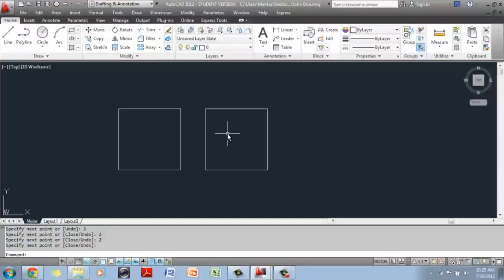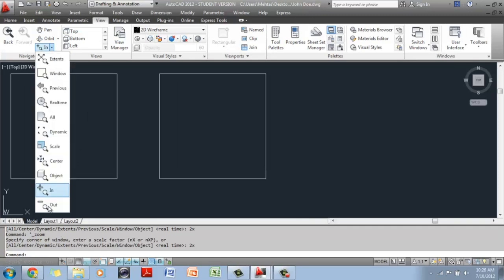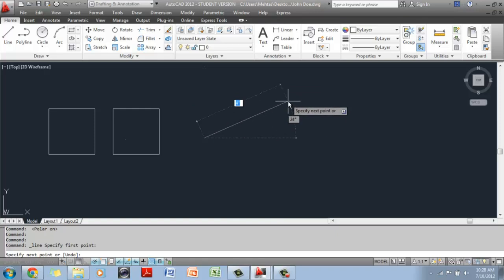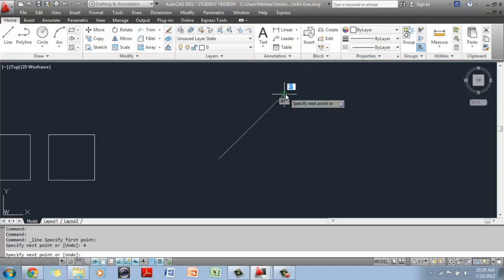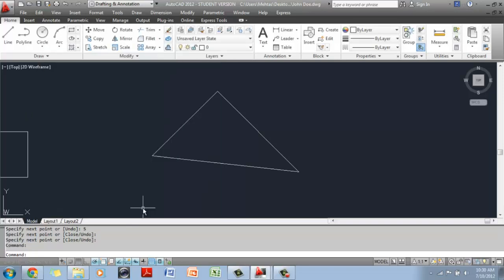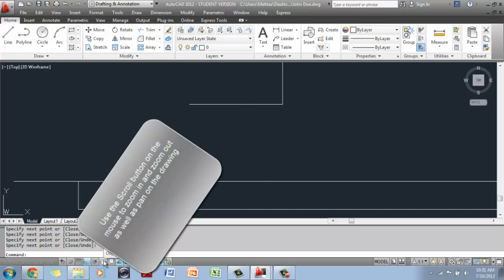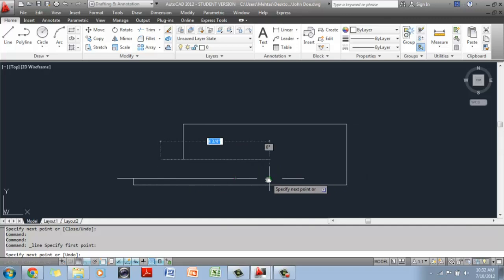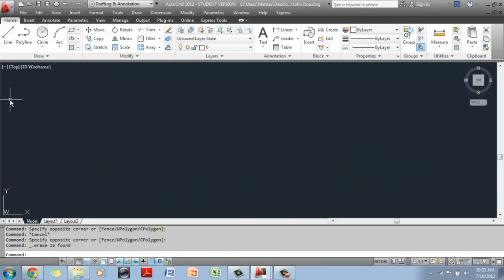AutoCAD 2012 Beginner Master in 3D/2D #4 Zoom, Polar, Tracking, Angle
View Now All Tutorials for this course:
AutoCAD 2012 Beginner Master in 3D/2D

If you have a Scroll Button Mouse, then if you move the Scroll towards the screen it is going to zoom into the screen, if you move the Scroll towards you it's going to zoom out. When you hold the Scroll Button down, the cursor changes into a hand sign and you can move objects around the screen without zooming in or zooming out, say you could just move things away when you don't want to see them, or bring them back on the screen.